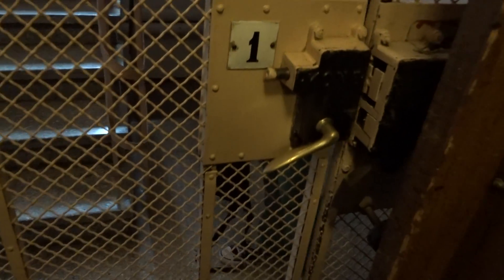Amazing Old 1929 Upgraded KONE Traction Elevator/Lift@Läntinen Pitkäkatu 20 C, Turku, Finland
Location: Läntinen Pitkäkatu 20 C, Turku, Finland
Brand: KONE
Type: Traction
Floors served: 6 (1, 2, 3, 4, 5, 6)
Year installed: 1929
Serial: H 949
Capacity: 3 persons or 240 kg
Note: The machinery is located in the basement, and the lift itself has only been upgraded (the machinery and controllers were updated some time in the 1990s), but everything else still remains original! The building was constructed between 1927 and 1929, and it was designed by the famous Finnish architect, Alvar Aalto.